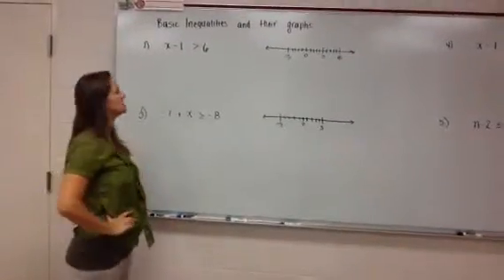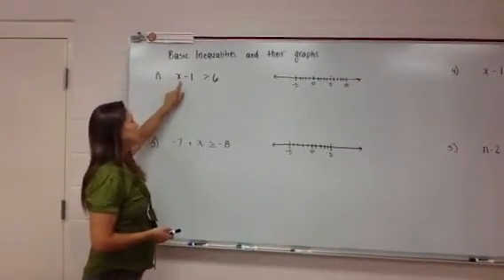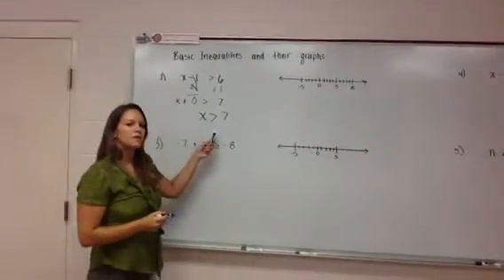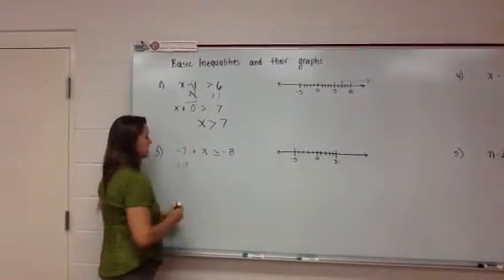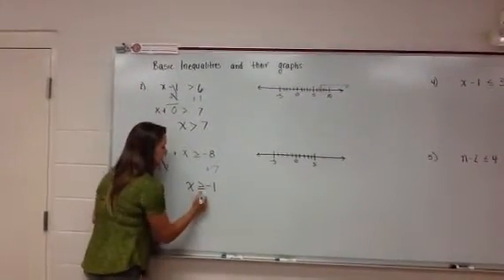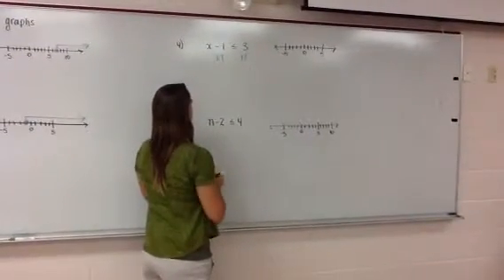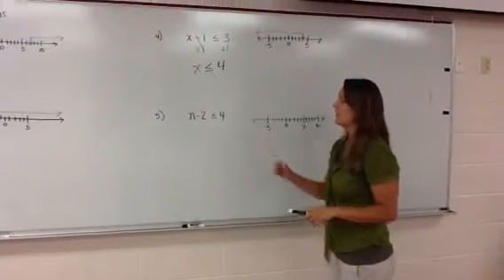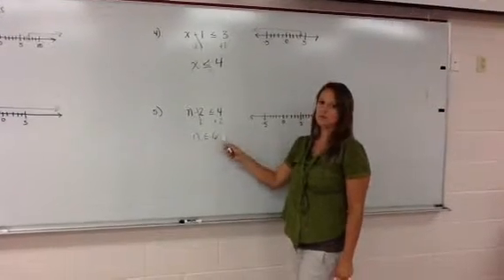7/29 Basic Inequalities Video #2